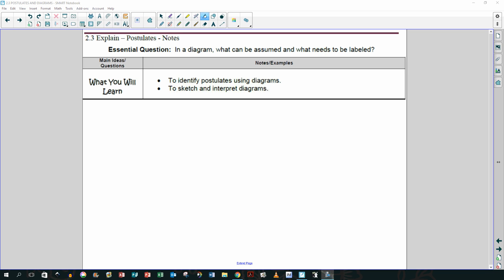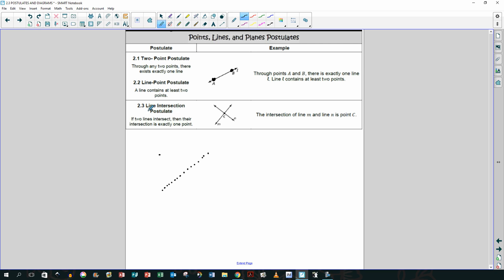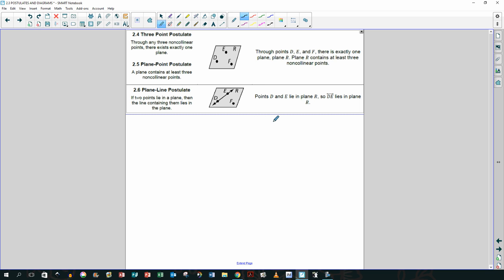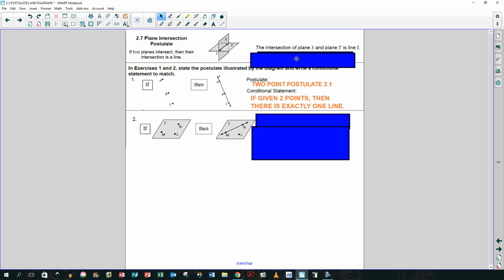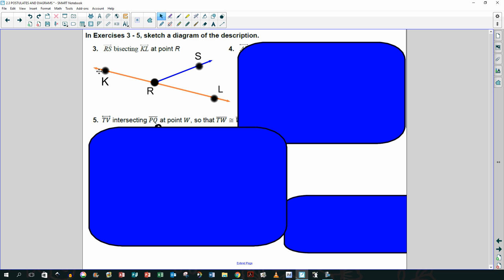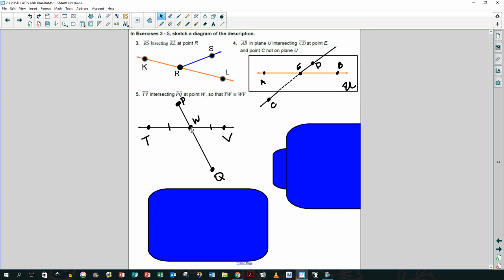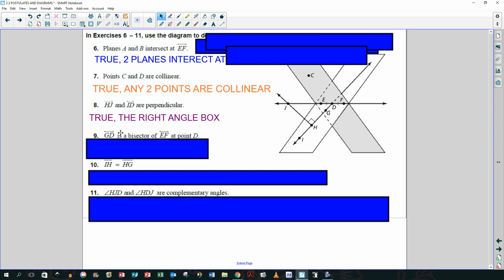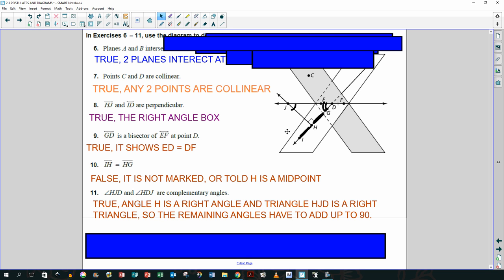2.3 DIAGRAMS & POSTULATES